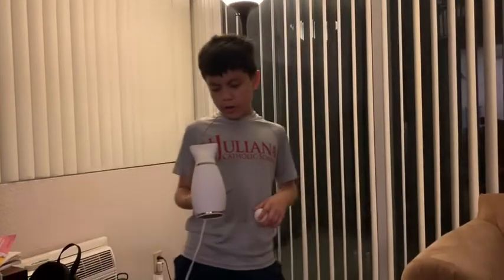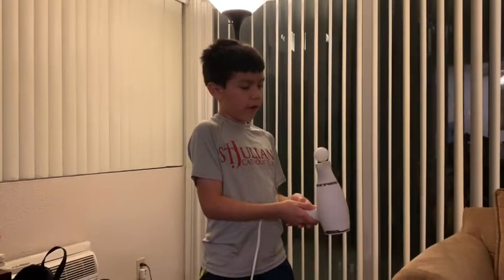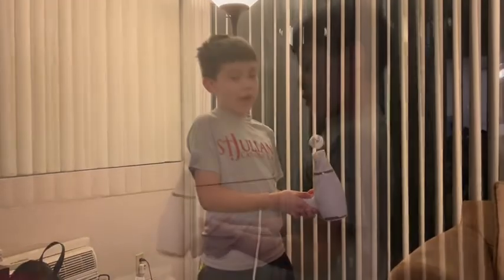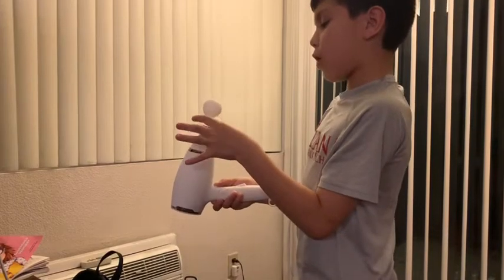Science Experiment by CBR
Why a Ball Hovers